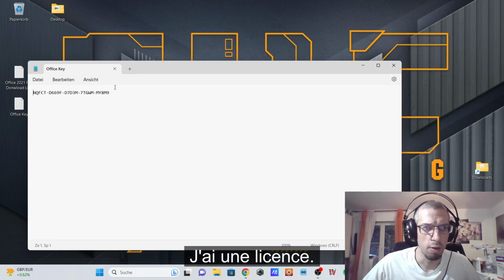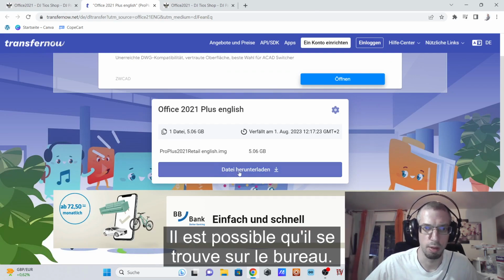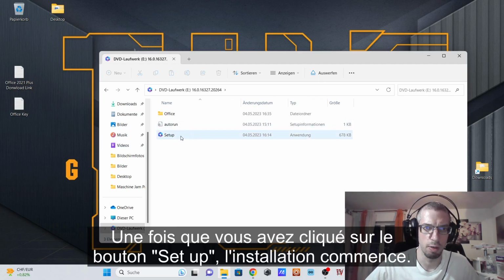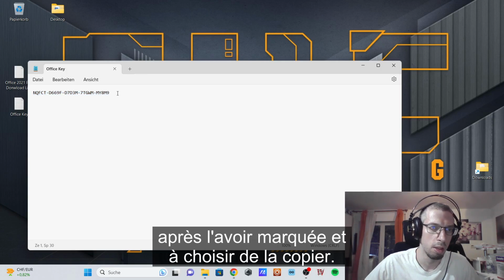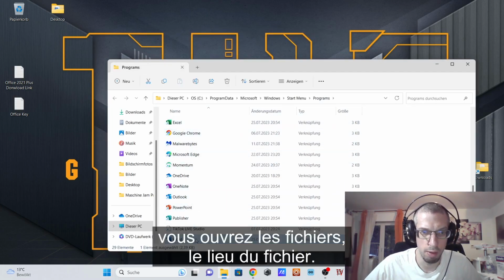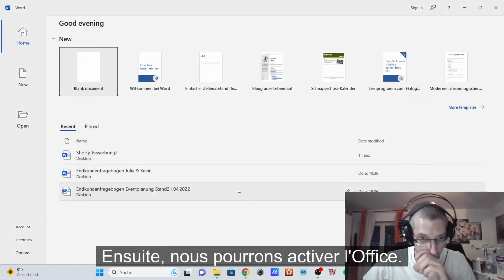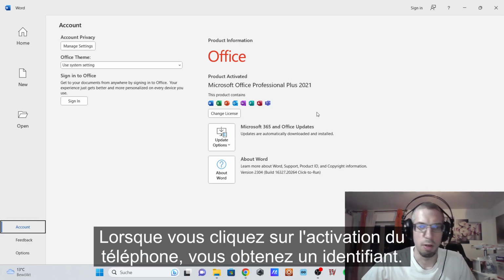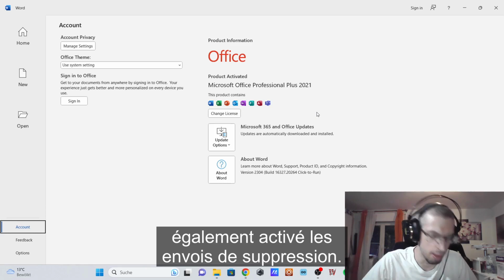Office 2021 Plus Installation - Français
Ici j'installe l'installation d'Office 2021 Plus - sous-titres français.